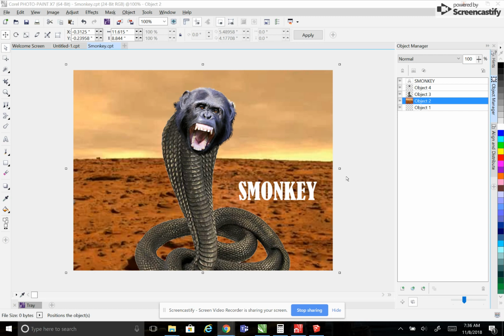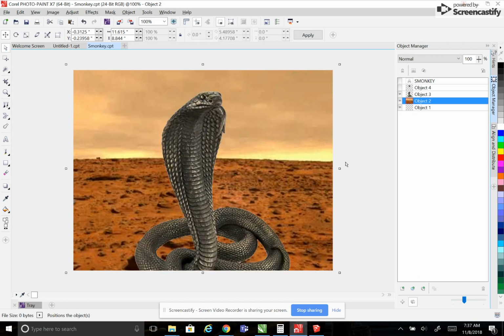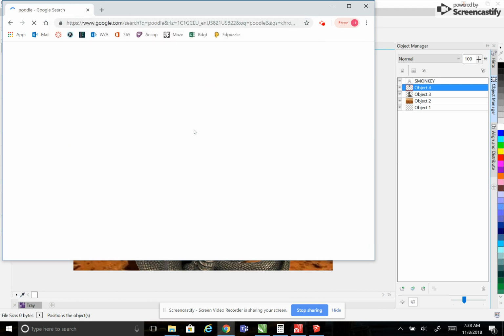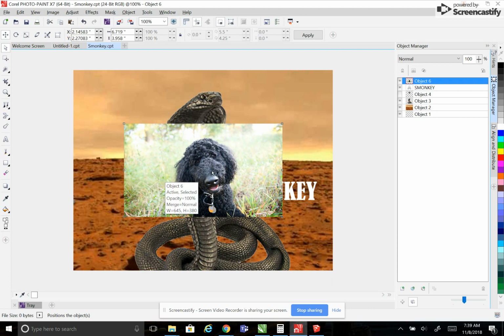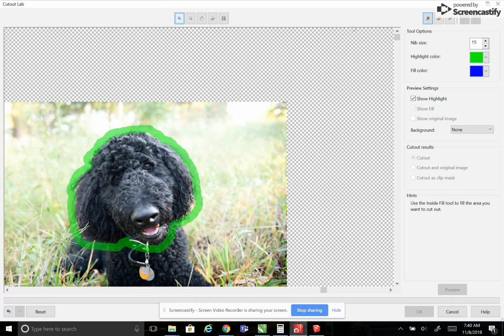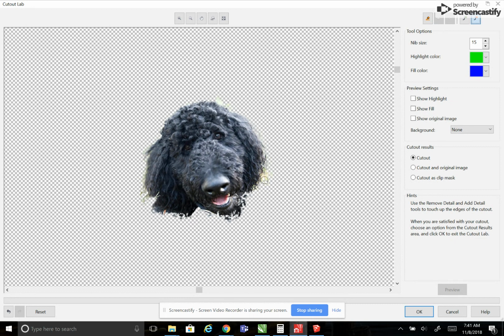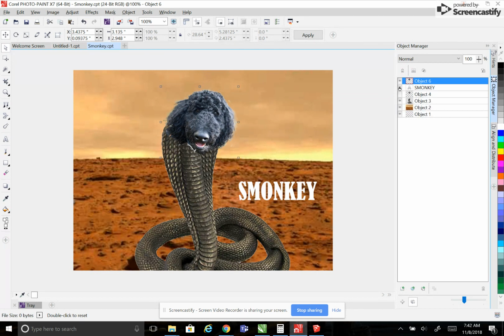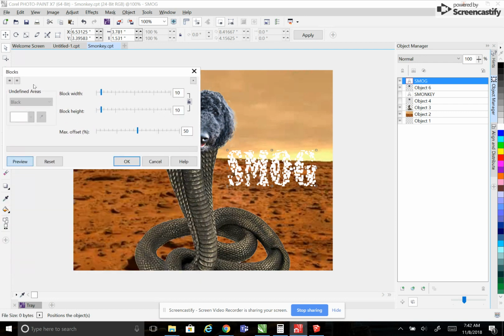Animal Creation Cut Lab